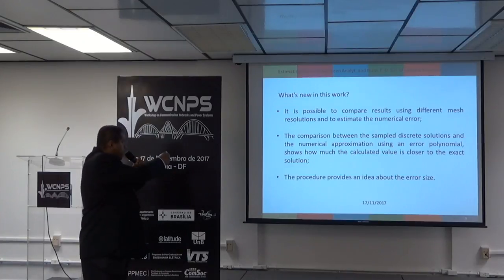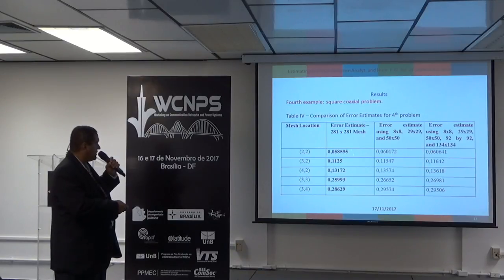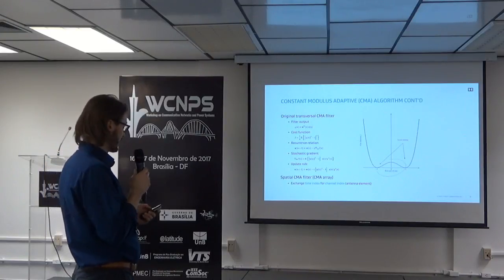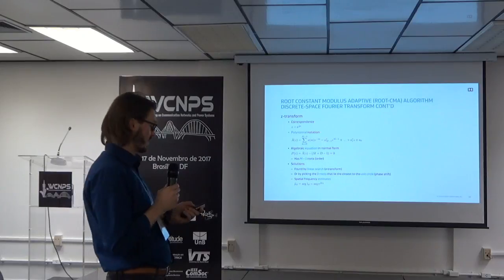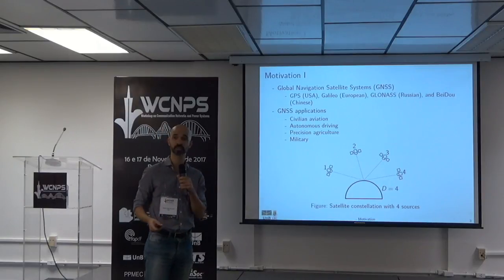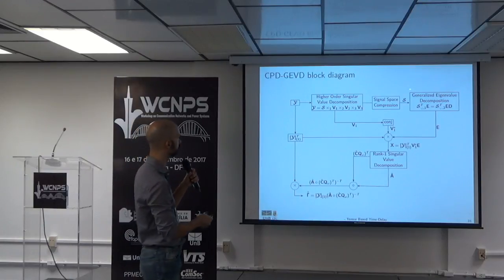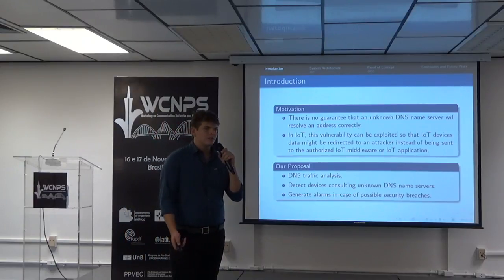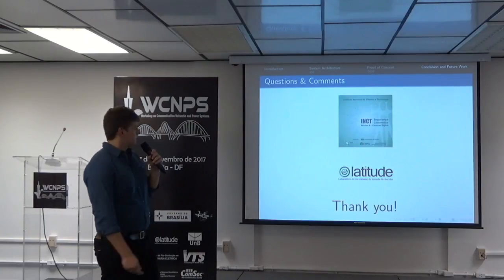Session on Communication Networks